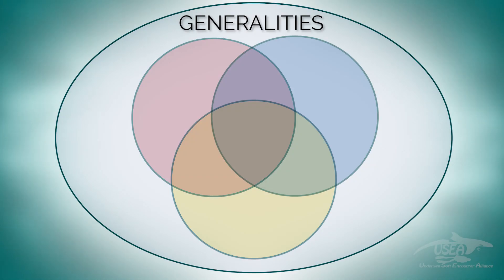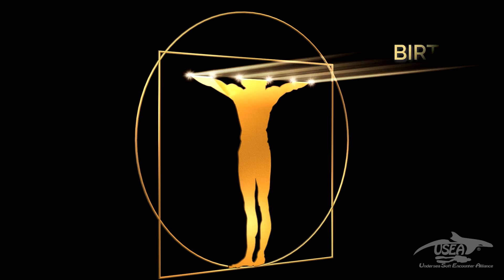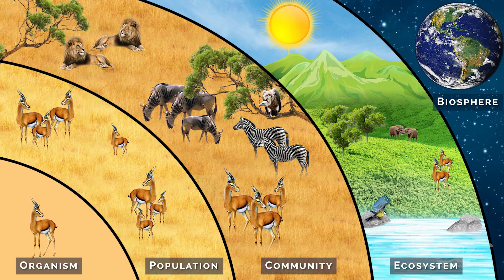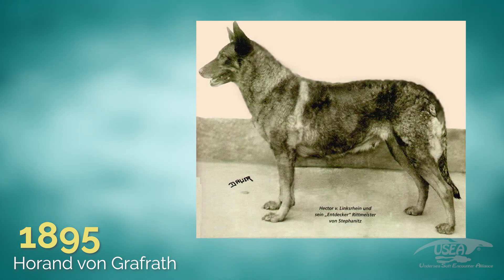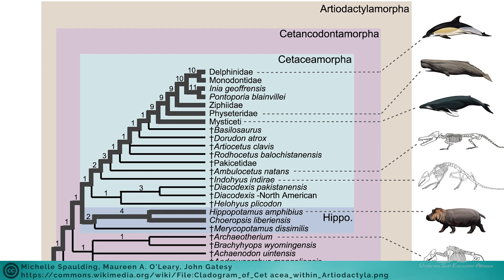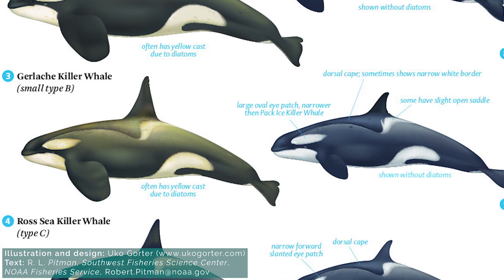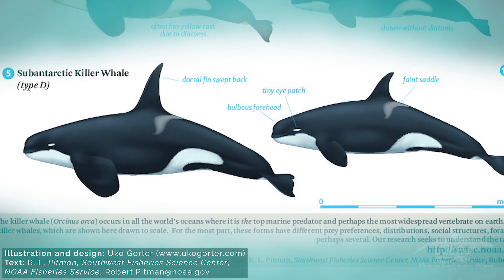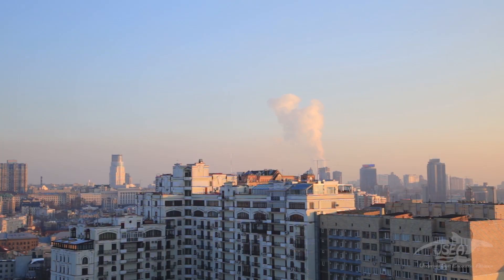EVOLUTION OF ORCAS, APEX PREDATORS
USEA PRESENTATION (6/9) - EVOLUTION OF ORCAS, APEX PREDATORS

Why and how orcas became apex predators of all oceanic ecosystems?

All comments are welcome and will receive an answer.
Welcome in this journey underneath the surface of oceans guided by Pierre, the orca whisperer.

Special thanks to :
Lagree Fitness
Orca Norway

Partners :
Shelltone Whale Project
Alain Laborde SA
Breach Antilles

Credits :
Graphics Adapted by Temo Salcedo
Graphics Adapted by Temo Salcedo based on a common illustration of Darwin’s concept of natural selection.
(Based on The Early Radiations of Cetacea (Mammalia): Evolutionary Pattern and Developmental Correlations J. G. M. Thewissen and and E. M. Williams Annual Review of Ecology and Systematics 2002 33:1, 73-90
Illustration and design: Uko Gorter Text: R. L. Pitman, Southwest Fisheries Science Center, NOAA Fisheries Service
Special Thanks: Wikipedia
Stock Footage & Music: Storyblocks.com
Special thanks at orcanorway.info